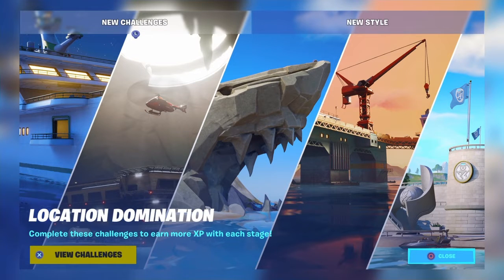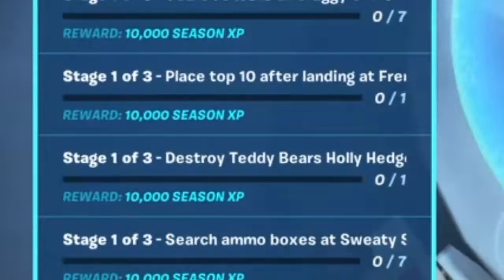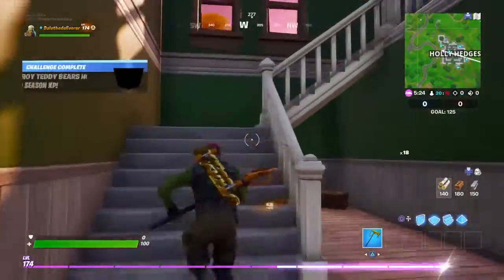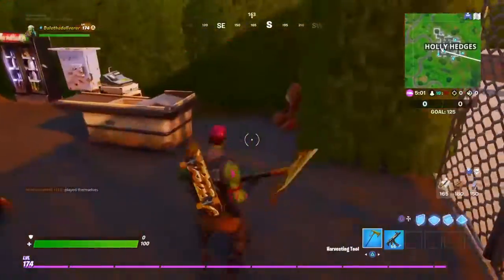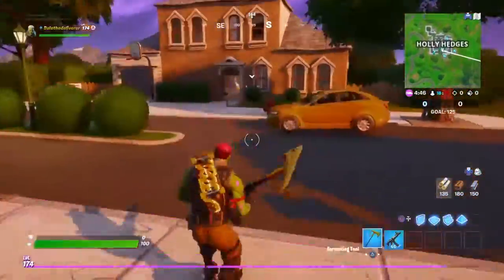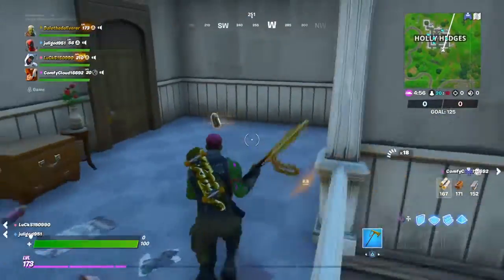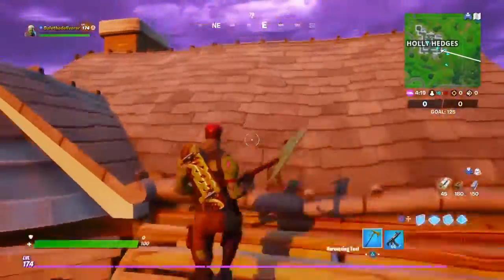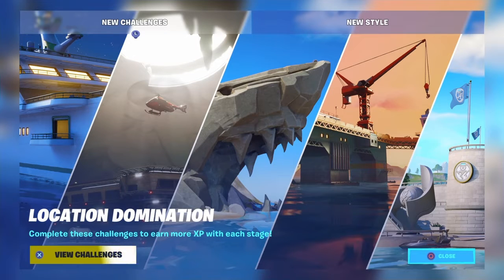All Teddy Bear Locations Destroy Teddy Bears at Holly Hedges - Fortnite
Rated "M" for Mature Audiences.

This week we have more of The overtime challenges also known as Location domination challenges. Im going to be helping out with just a few because most are pretty easy to understand so ill just be doing the ones that need a little help. Please stick around for the end of the video for some awesome fortnite giveaway info.